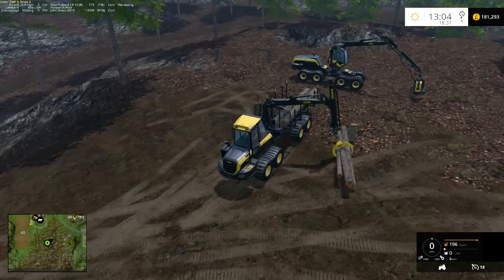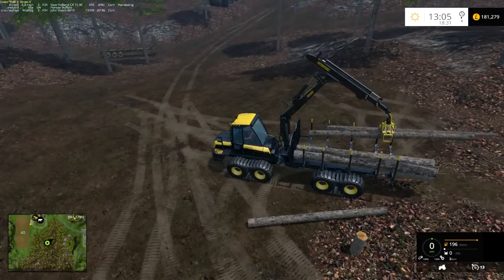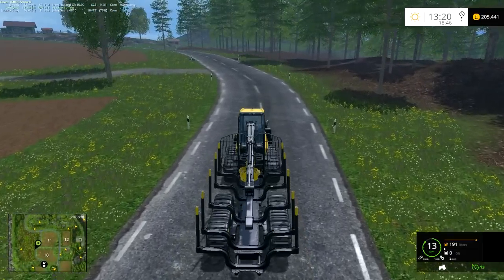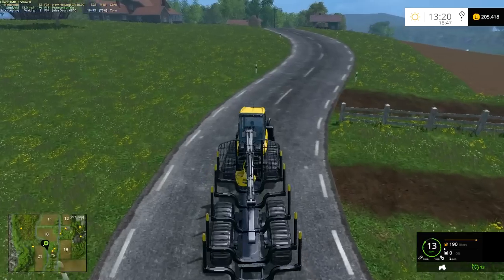farming simulator 2015 harvesting corn and map reset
play along with the new farming sim farming simulator 15

IF YOU NEED A Farming Simulator 15 Dedicated Server Go To

PC SPECS:

PROCESSOR: AMD Phenom II X2 550 AM3 (unlocked to quad core)

MOTHERBORD: Asus M4A77T Motherboard

RAM: 1 patriot 2GB DDR3 1333 AND Corsair 8GB (2x4GB) DDR3 1333MHz

GARPHICS CARD: Sapphire HD 5770 Vapor-X 1GB GDDR5

HDD: 1  hitachi 1 TB AND seagate barracuda 500gb

PROCESSOR COOLER: Arctic Cooling Freezer 7 Pro rev 2

PSU: OCZ ZX Series 850W 80+ GOLD PSU Fully Modular PSU